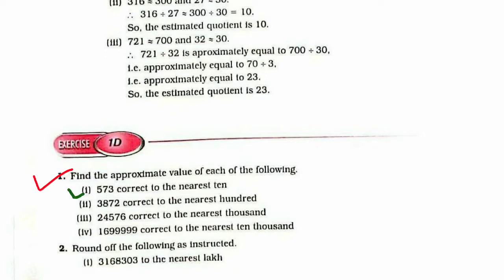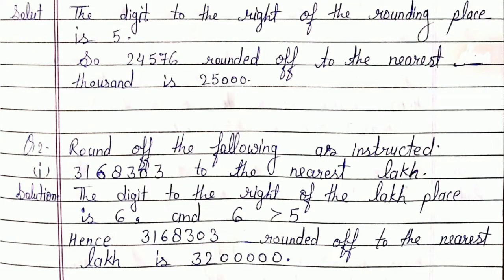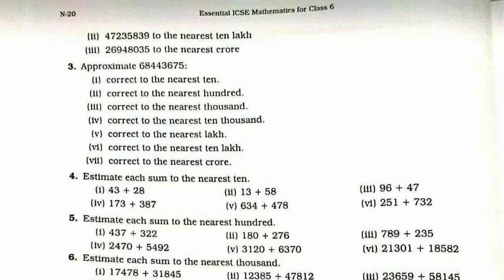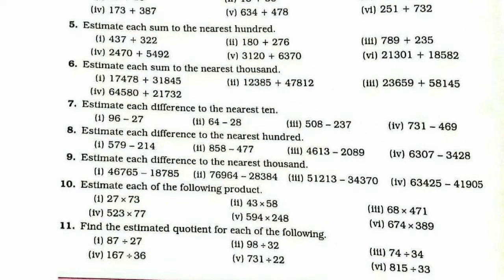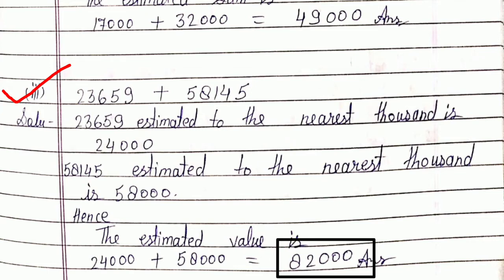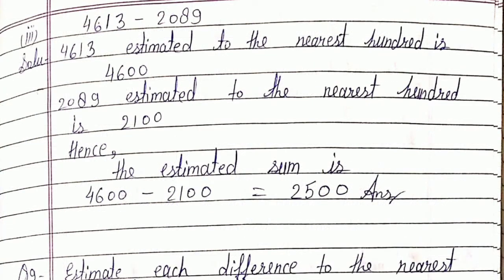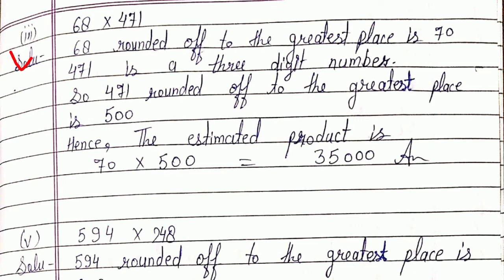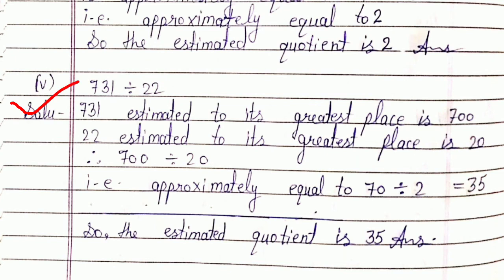ICSE BOARD | Maths | Ch -1 (Part 7) | Number System | Class 6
ICSE board, Class 6, Maths, Chapter-1 (Number System) (part 7),
Essential Mathematics Bharti Bhawan Publications,
DIGITAL MATHSHALA BY PRIYANKA SHARMA,
CTKIC , Educational Video, Lockdown Study